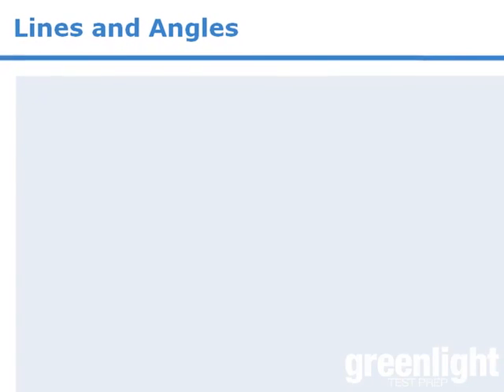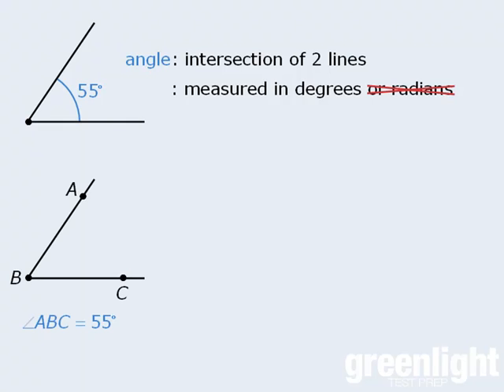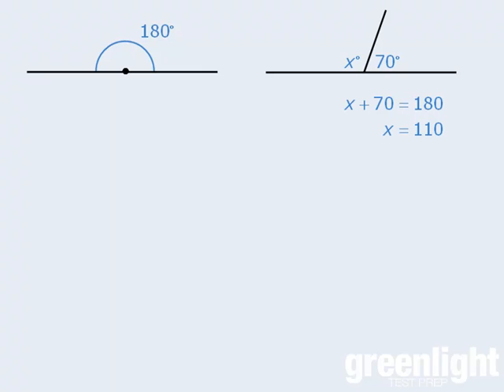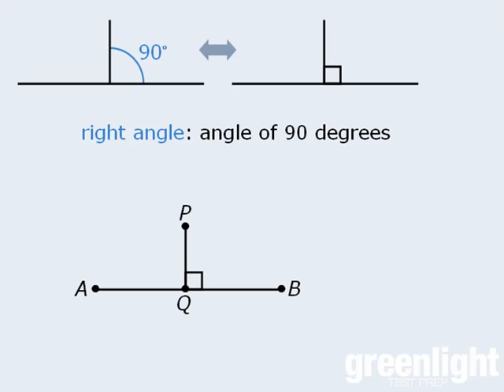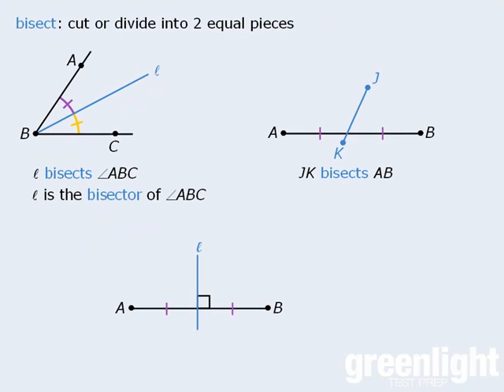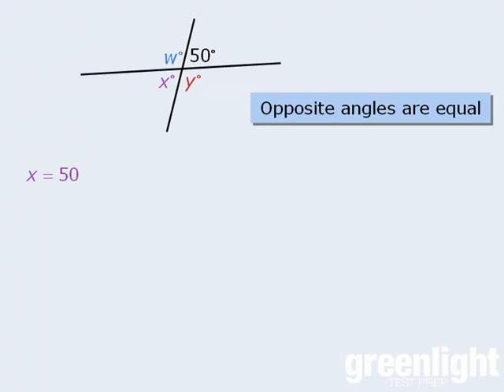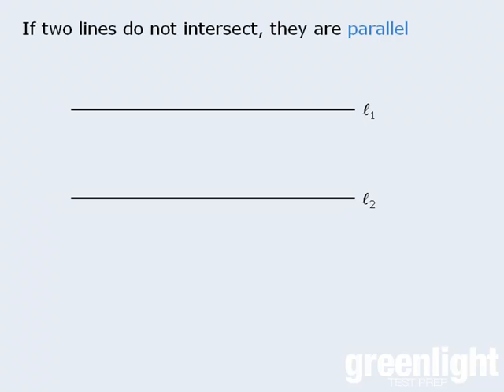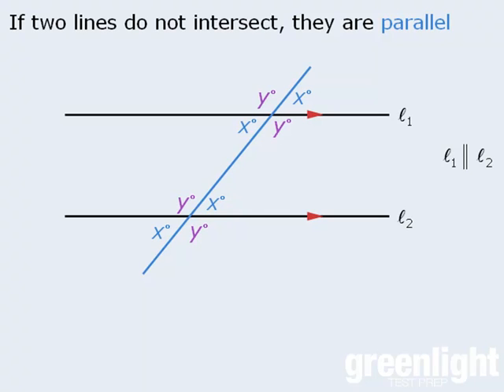1. GRE Lesson - Lines and Angles